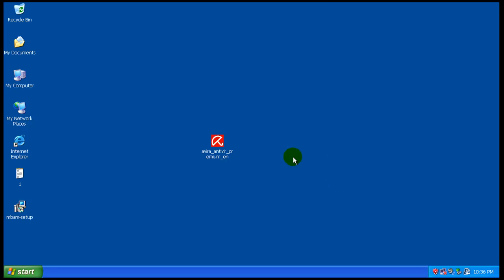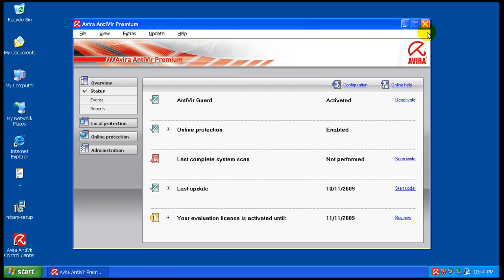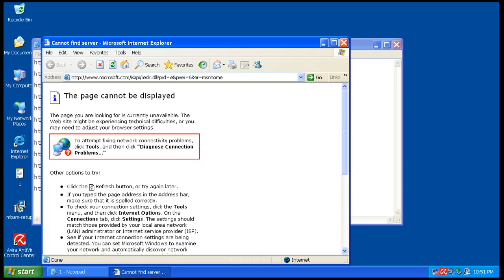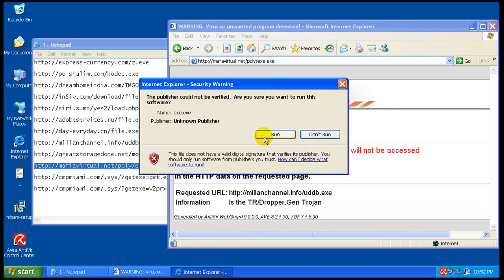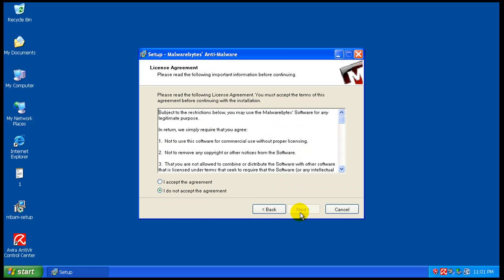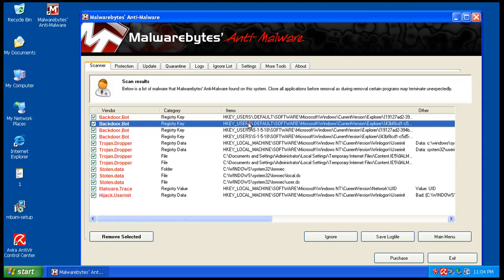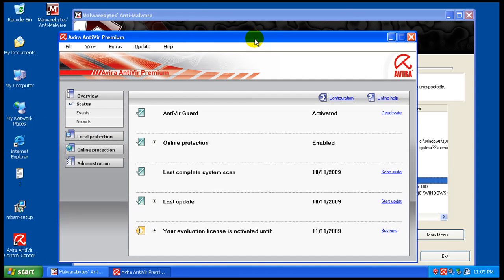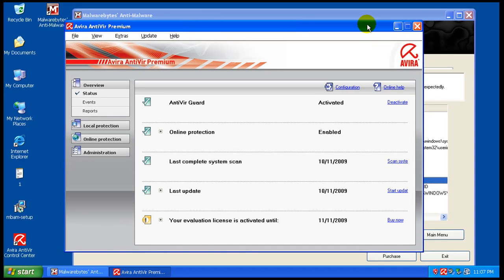Avira Antivir Premium Review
Testing Avira